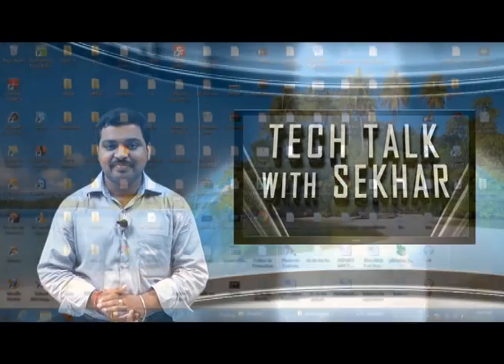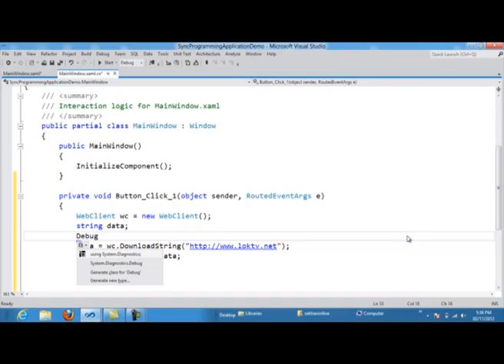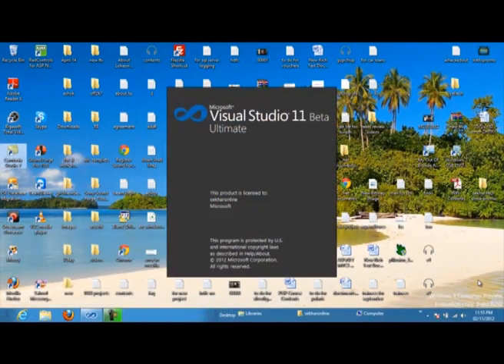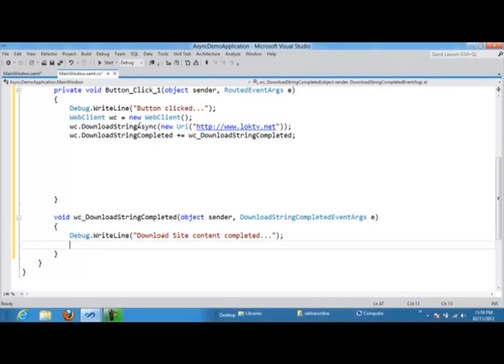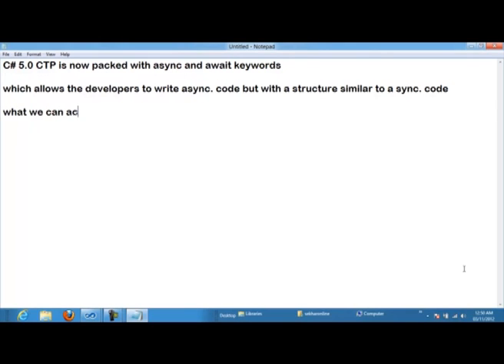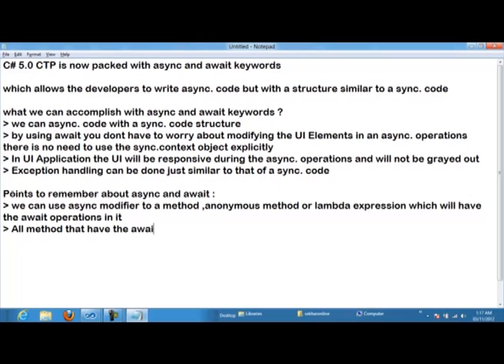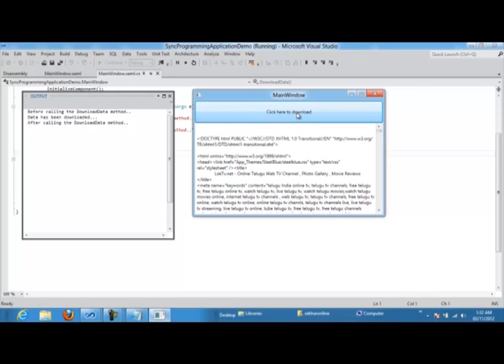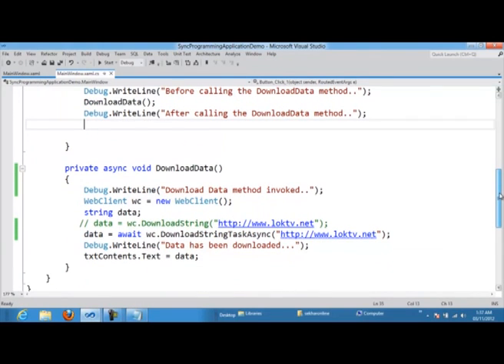C# 5.0 Async and Await Demo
Demo on C# 5.0 new feature Async and Await which provides a clear idea on the usage of C# Async. Hope this video will help in understand the Async and Await feature of C# 5.0. will be updating shortly with series of videos for free.